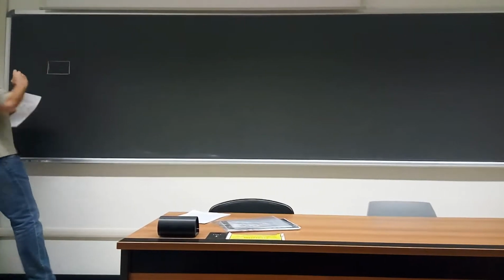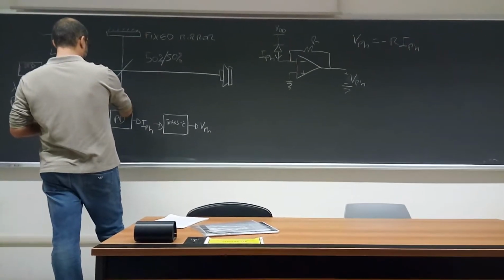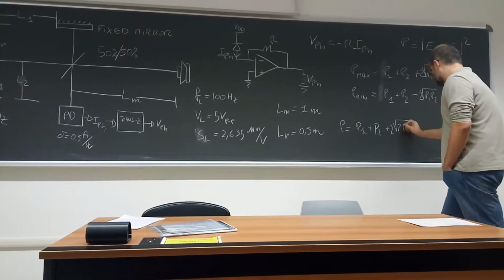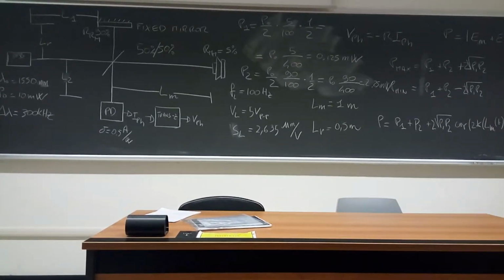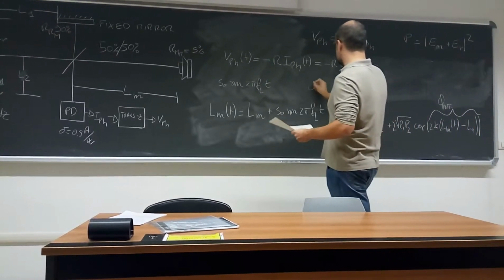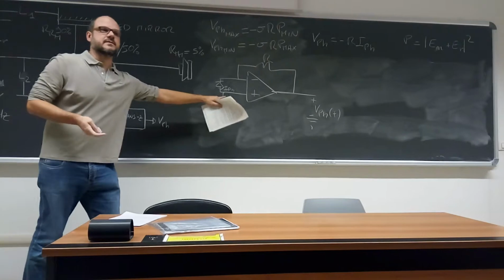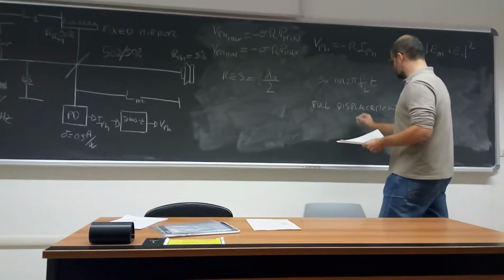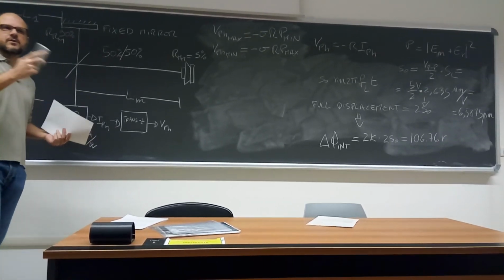Exercise Day - 29/11/2017 Laser Interferometry (Eng Enrico) Part 1/3